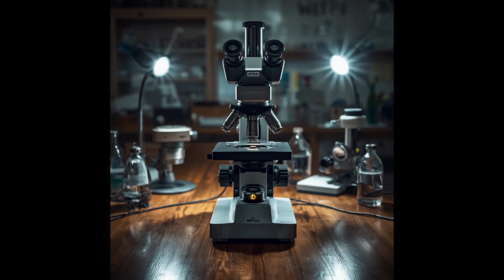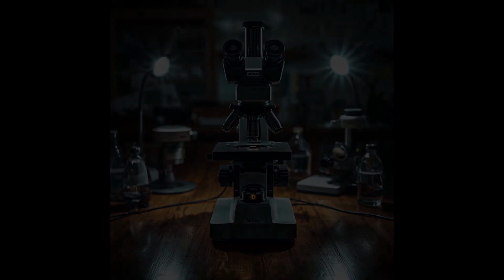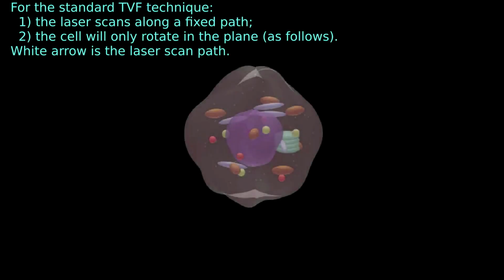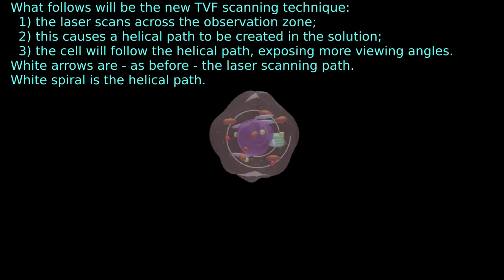How to Spin a Cell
A new technique was developed this year for the optical examination of cells. Often, a diseased cell's morphology - or shape will change. Examining the shape/form of the cell can help confirm the cause of the deformation.

Method appears in the paper below:

Nan et al. Light: Science & Applications (2026)15:231